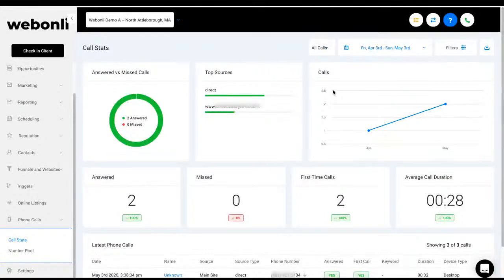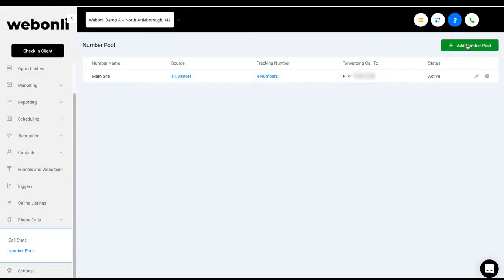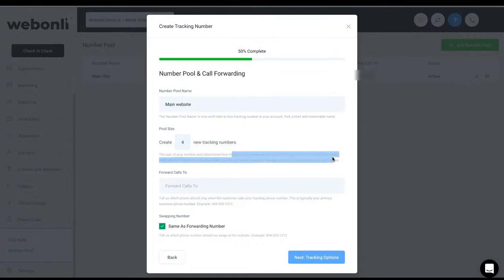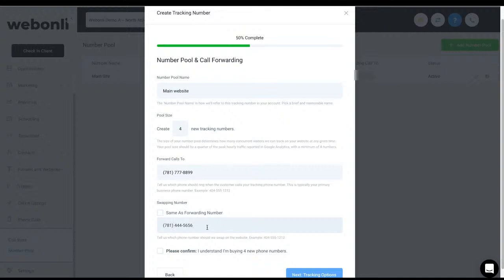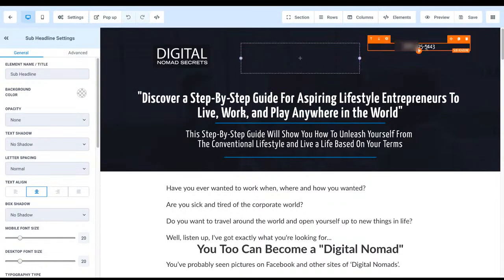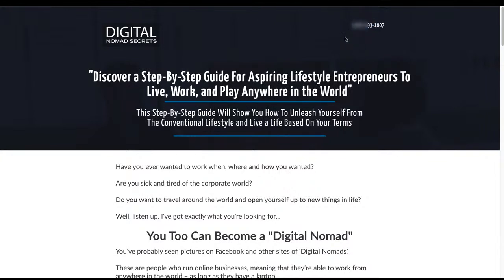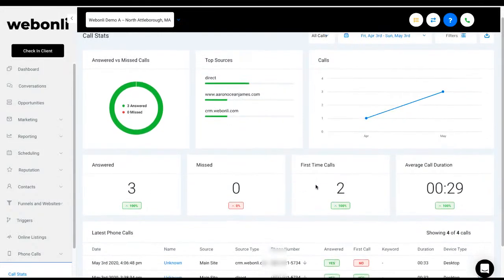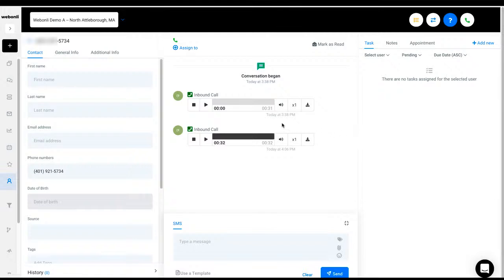How to Setup Go High Level Call Tracking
You work hard in your agency to get leads to your clients business. But what about all the CALLS they get? Are they even answering them? What are they or their employees saying when the leads come in?

What about running CALL ONLY Ads on Google? Why pay another $47-$97 for call tracking software?

Great news! Its all built into GHL.

Even better news! I'm teaching all the INSANE features of this POWERFUL Agency Software next week Aug 3-7.

Join me for a FREE 5 Day Bootcamp to learn how this new EXPLODING Agencypreneur software can change the game for your Agency!

www OneSnapshotAway com